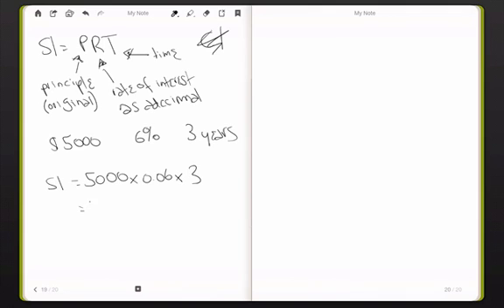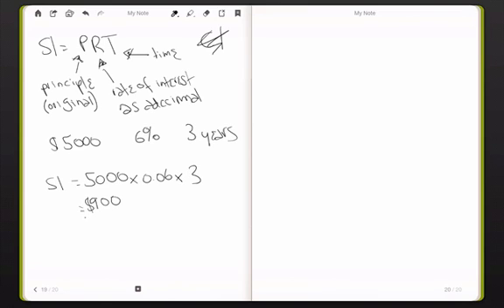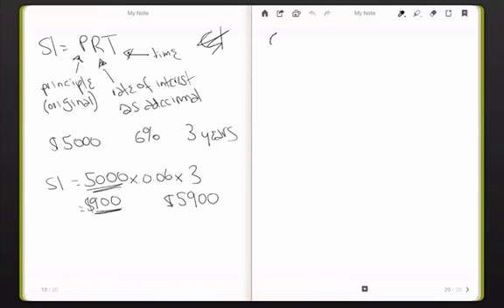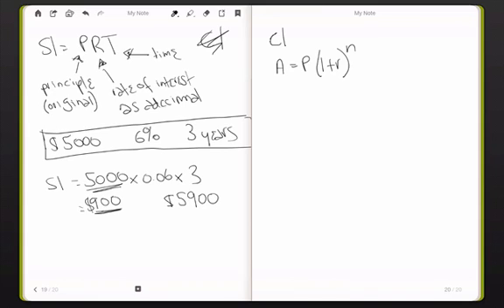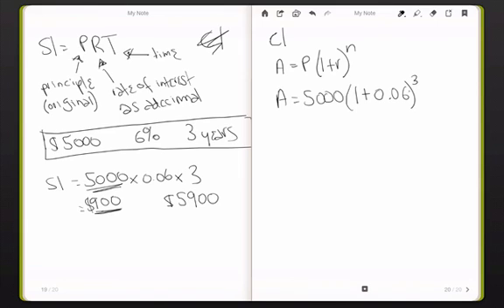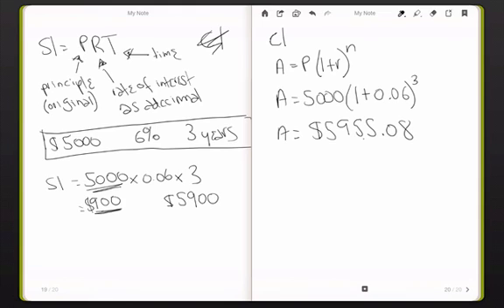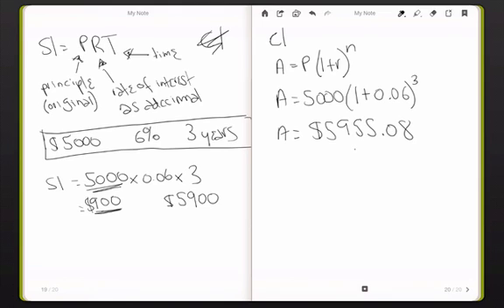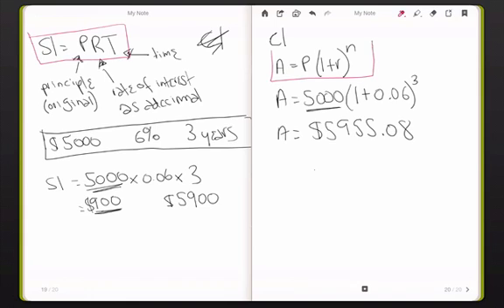Year 10 simple and compound interest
How to calculate simple and compound interest